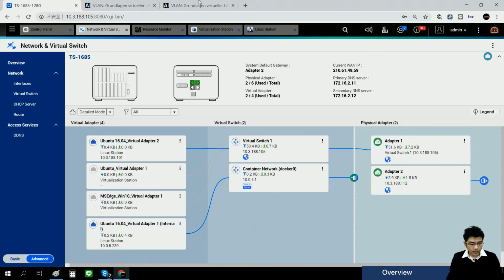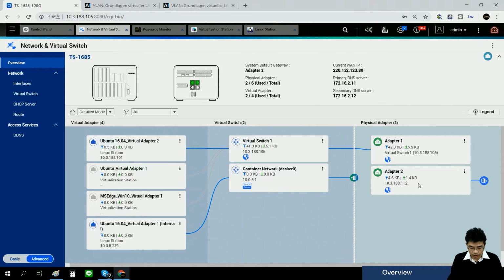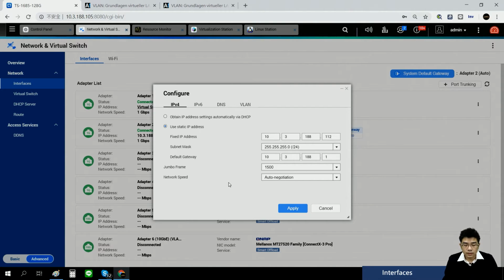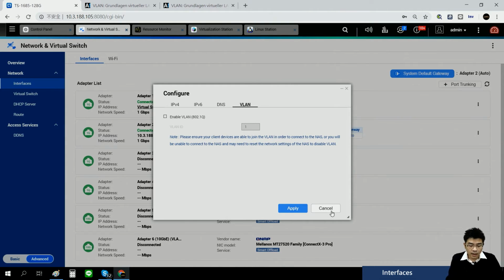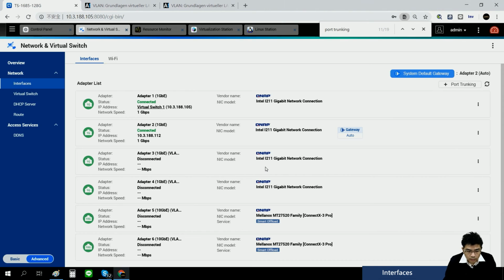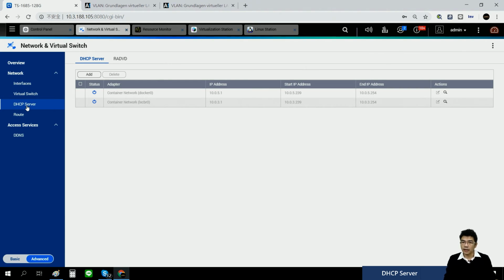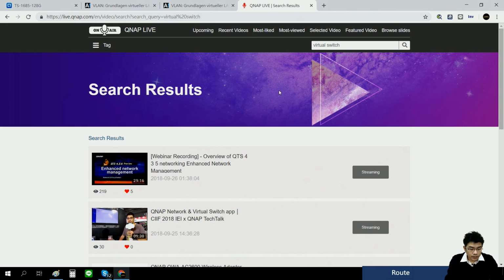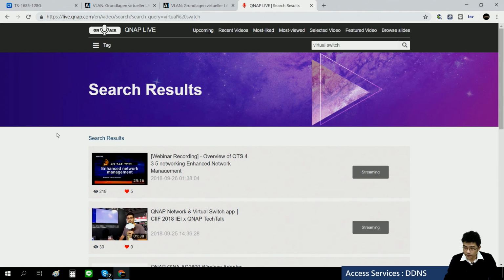QTS control panel made easy: network and virtual switch｜NASpedia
Network and virtual switch  Overview

▶ Network 7:12

▶ Interfaces 7:37

▶ Virtual Switch 21:05

▶ DHCP Server 24:29

▶ Route 27:02

▶ Access Servies: DDNS  29:39